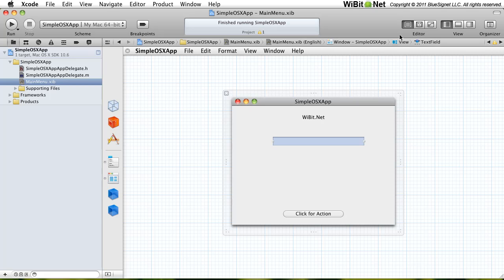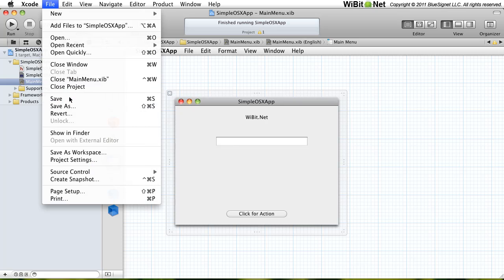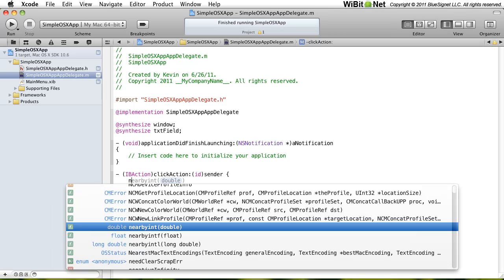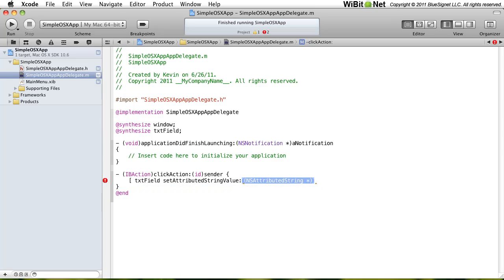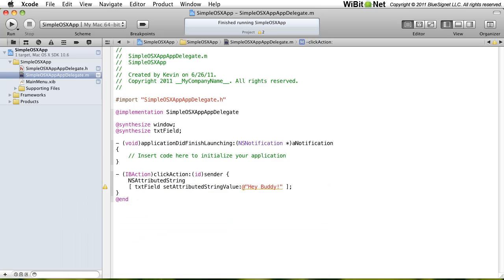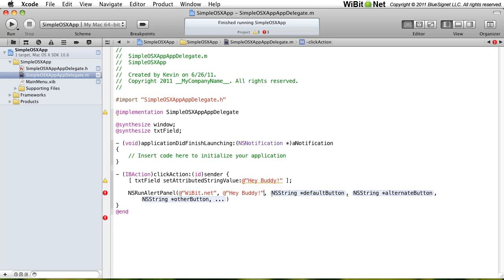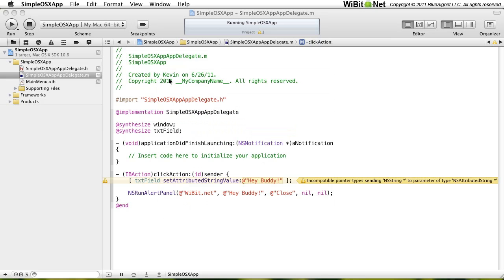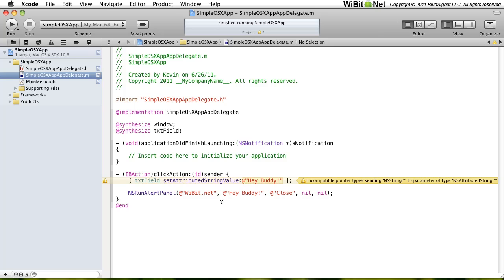WiBit.Net - Programming in Objective C - Lab - Basic OSX App - Part 3